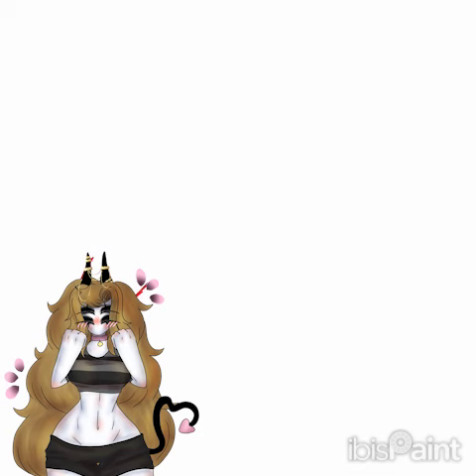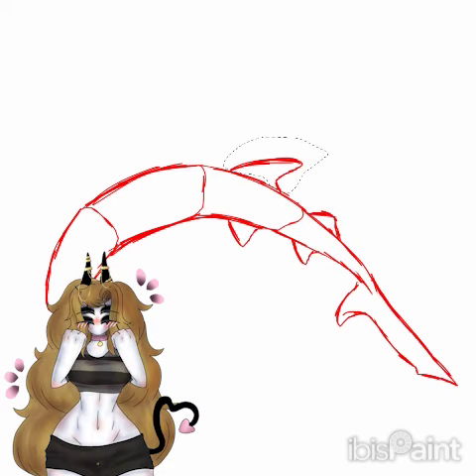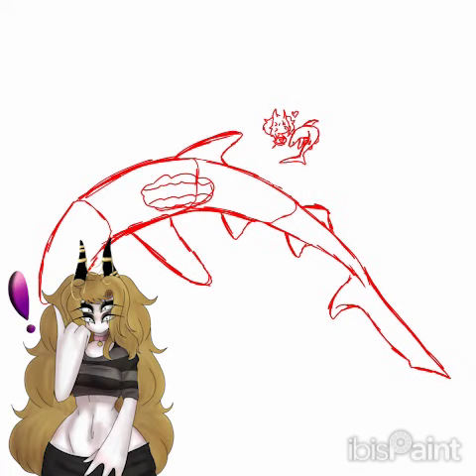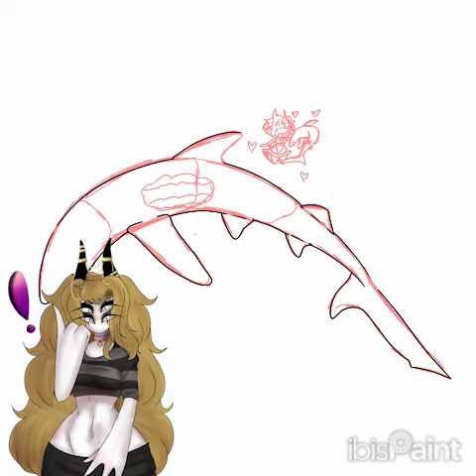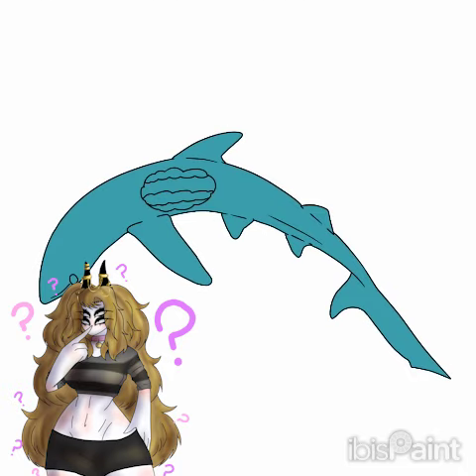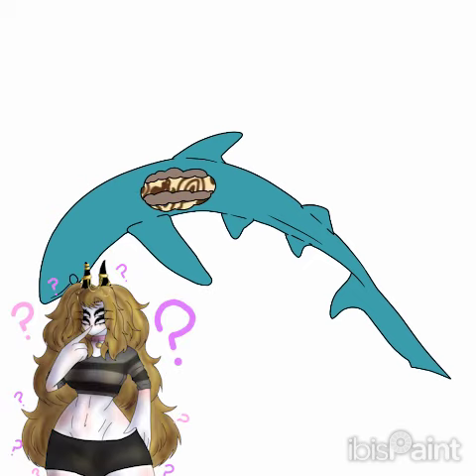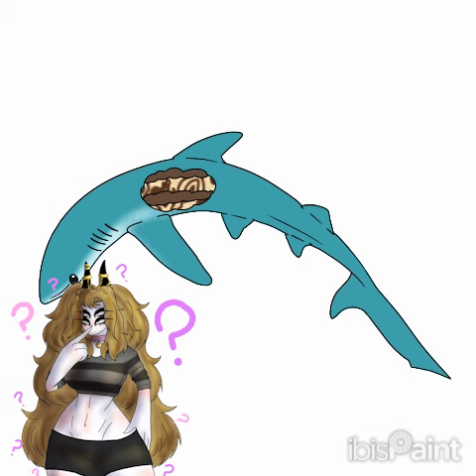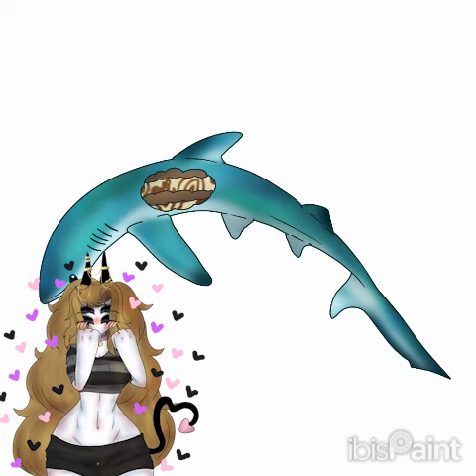Blue Shark Cake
I might have made the colors a bit more vibrant than I should've lol